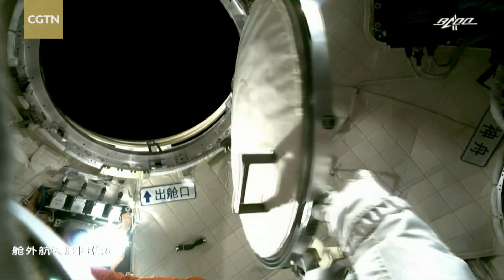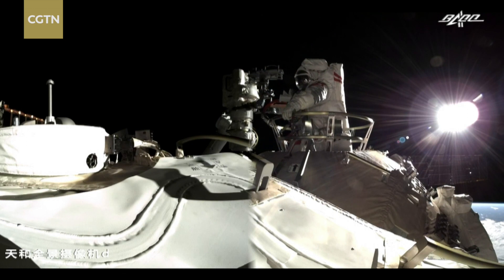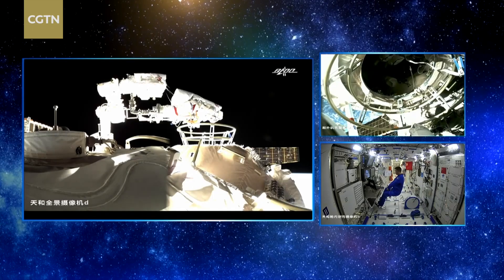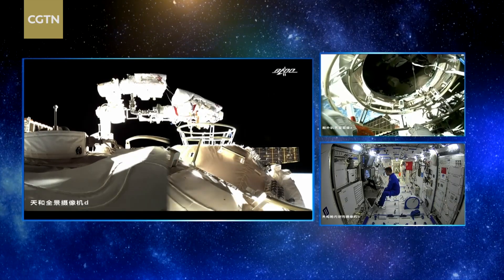Exploring skin care for astronauts in space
Many astronauts have talked about how life in space affects their bodies, including their skin. The Shenzhou-13 crew will stay in the space station for over six months, so how do they plan to conduct their daily cleaning and skin care? What are the differences between male and female skin care products? CGTN's Wu Lei talked with an expert from the R&D center of Jala Group, which has provided special skin care products for the Shenzhou-13 crew.